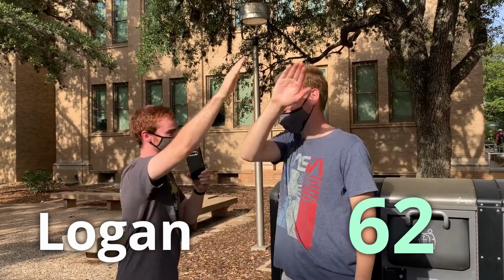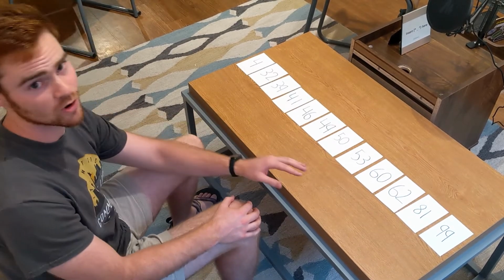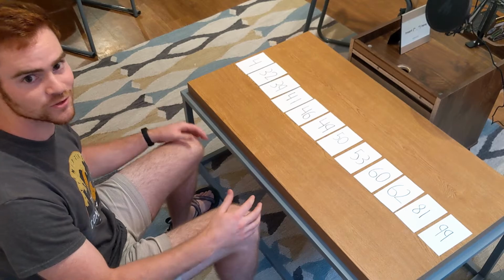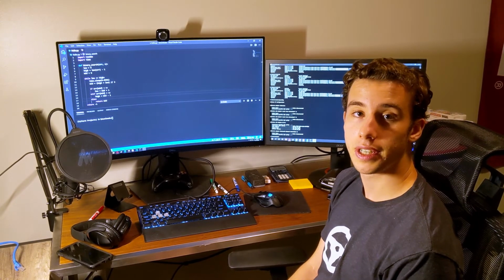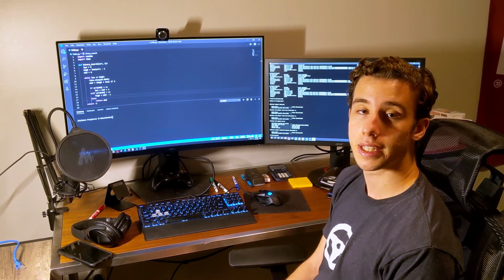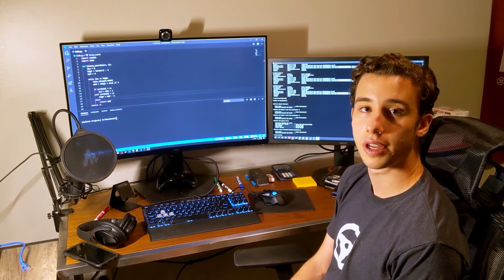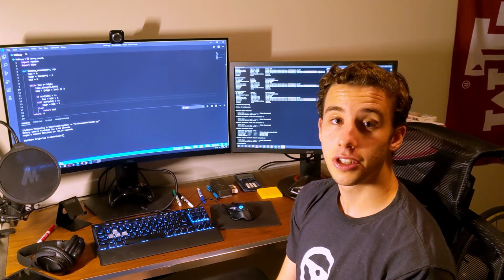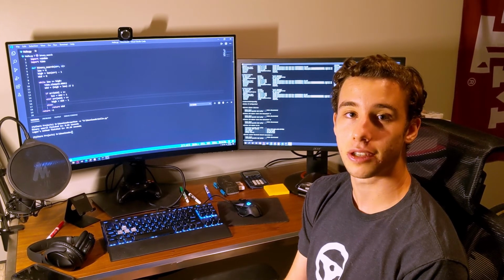An Intro to Binary Search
A brief video made by the Aggie Competitive Programming Club for Greens Prarie Elementary to introduce the Binary Search algorithm.